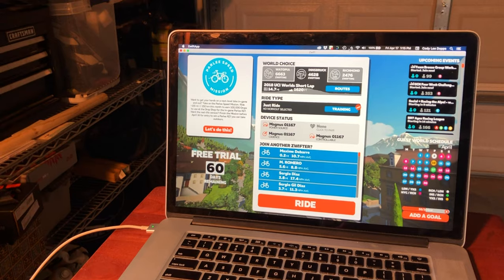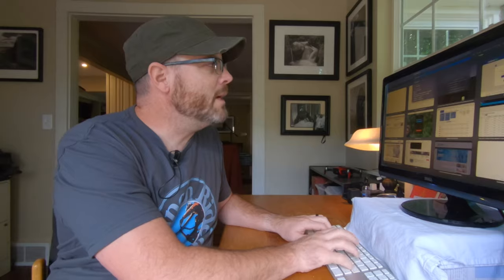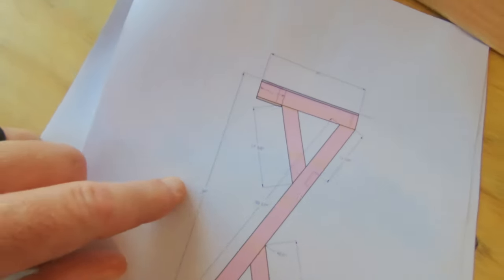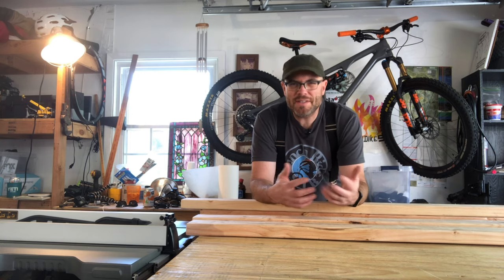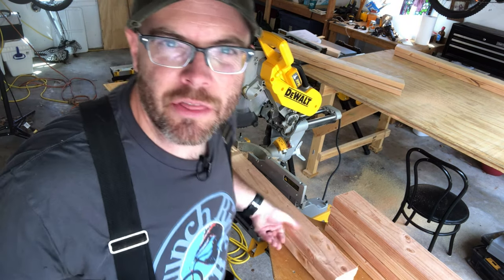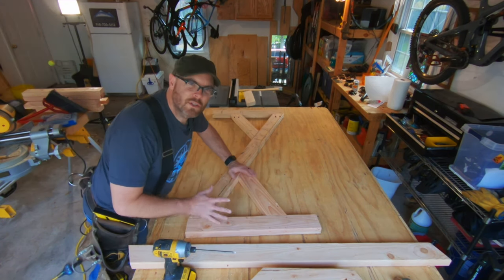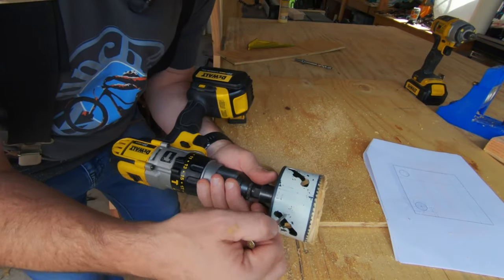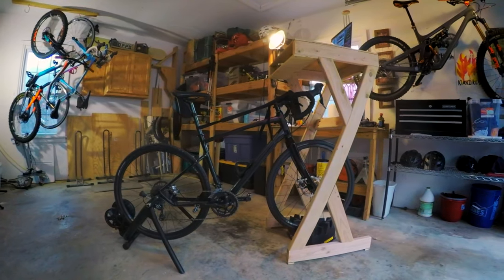How to Build a Bike Desk to Use With a Stationary Trainer & Zwift, Rouvy, or Any Other Virtual Ride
It seems silly to have to say out loud, but I needed a bike desk. I've been using the virtual ride software Zwift with my indoor bike trainer and I needed a way to place my computer close enough to see and use without spending a lot of money. So I thought I would build one and show you all how I did it.

Lets be friends!

Links to gear that I use:

The Kreg Jig
My smart trainer

My drone
My vlogging camera
These are the memory cards you need for shooting 4K
My gimbal
The gimbal extension cord
My action camera
Keep your batteries charged on long trips
My favorite field recorder
Great video mic
Perfect tripod for trail side shots
The best chest mount out there
I love these gloves
I love these shorts
I love these shoes
I love these elbow pads
My bike pack
My lumbar “hip” pack
My trainer
The Wall-Mounted Bike Hook in My Garage